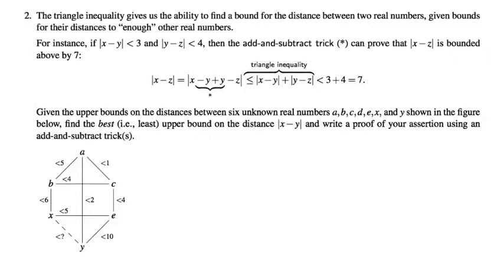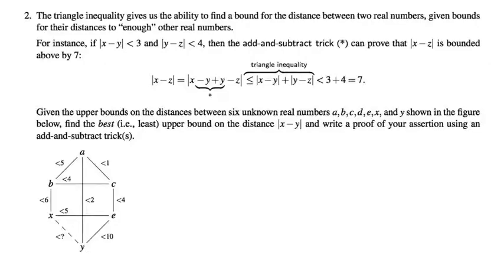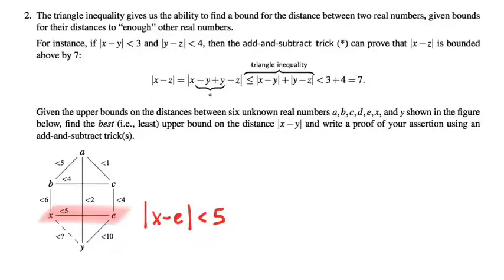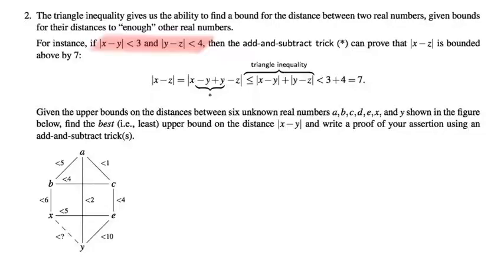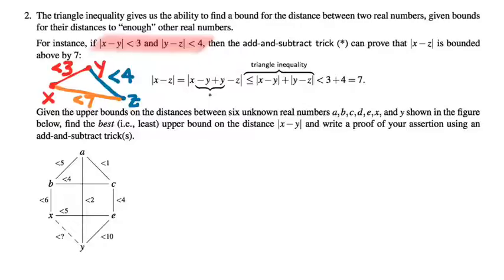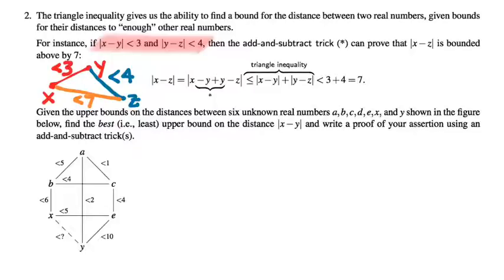401.4 Thinking about the triangle inequality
2/8/17 Getting ready to use the triangle inequality and, moreover, to think about *why* the triangle inequality is useful for controlling the distance between points.